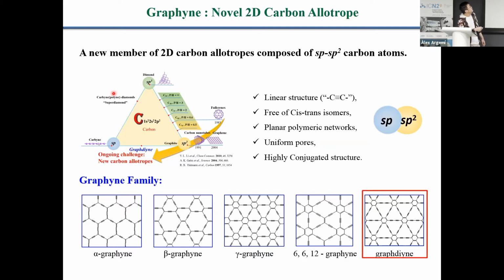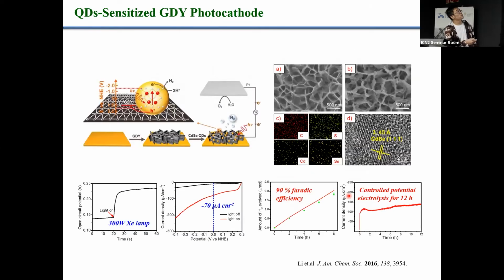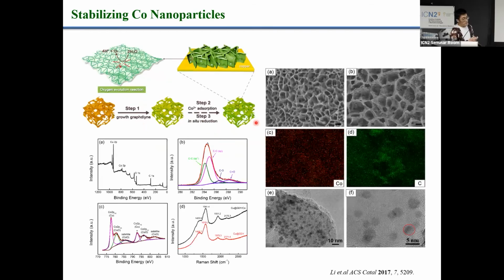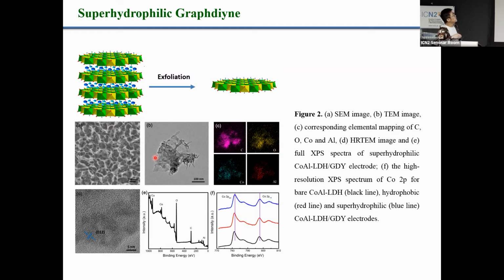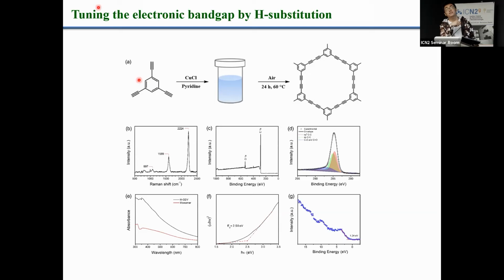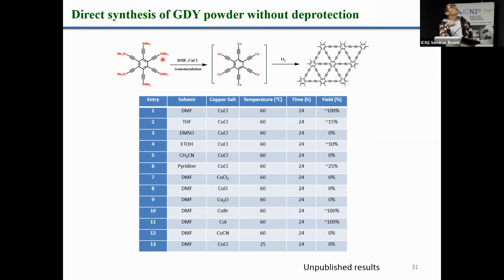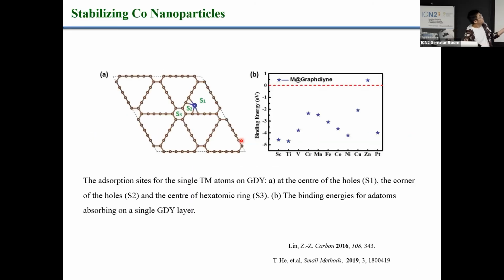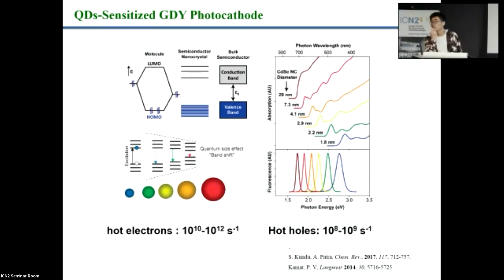Graphdiyne for (photo)electrocatalytic energy conversion, by Dr. Jian Li Seminar (EPFL)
Title: Graphdiyne for (photo)electrocatalytic energy conversion
By Dr Jian Li, Laboratory of Renewable Energy Science and Engineering, EPFL
Hosted by Prof. Jordi Arbiol, Advanced Electron Nanoscopy Group Leader at ICN2.

Abstract:With the increasing concern over the global energy crisis and the greenhouse effect caused by carbon dioxide emission, the development of carbon-neutral and renewable- energy conversion technologies has attracted considerable interest in both the scientific and industrial communities. Graphdiyne (GDY), inserting the diacetylenic linkages (−C≡C−C≡C−) between two bonded carbons in graphene, is a novel allotrope of carbon. The sp- and sp2-hybridized two-dimensional network endows GDY with high degree π-conjunction, uniform pores, natural bandgap and excellent electrical conductivity. These natural structural features render GDY a promising candidate for energy conversion. In this presentation, I will introduce some basic concepts of graphdiyne and complie some stories to illustrate how to take advantage of graphdiye to design the efficient catalytic systems for energy conversion.